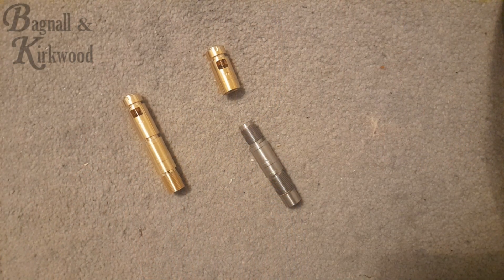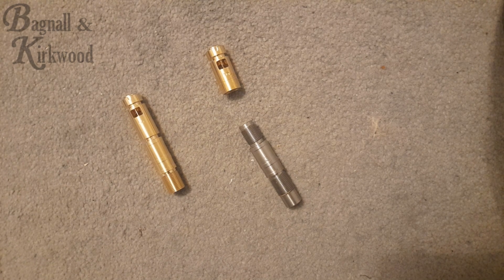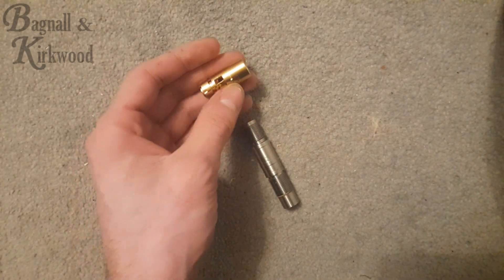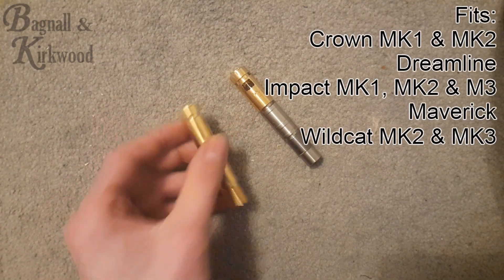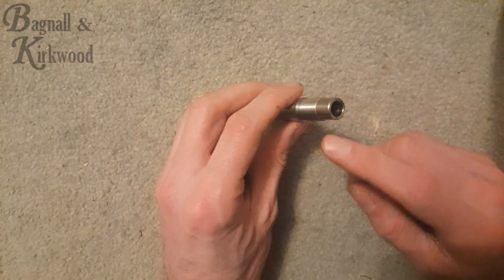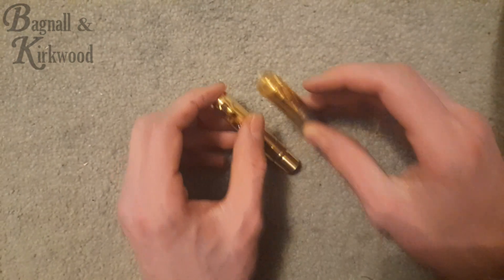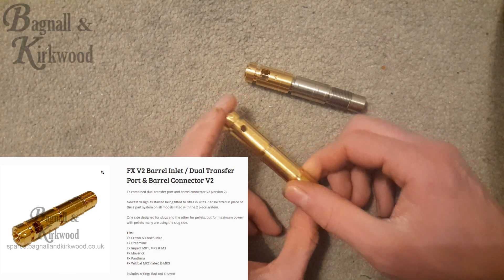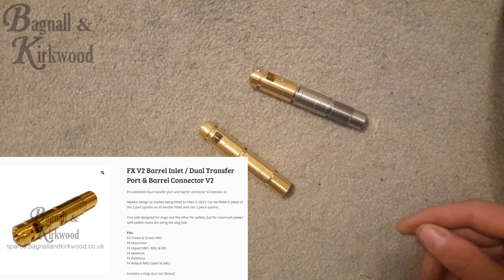FX Airguns NEW V2 Transfer Port & Barrel Inlet System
Video on the new type FX barrel inlet and transfer port system. Can be fitted back to Wildcat MK2, MK3, Maverick, Impact MK1, MK2, M3, Dreamline etc.